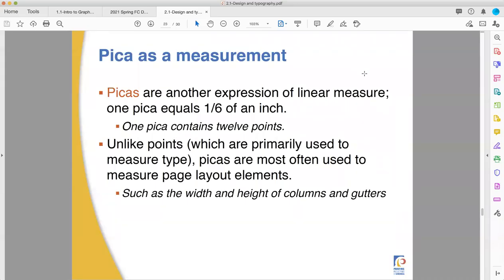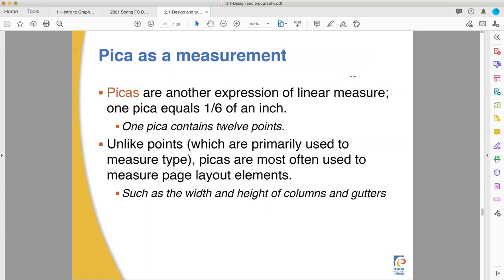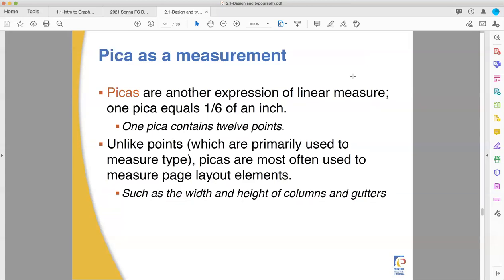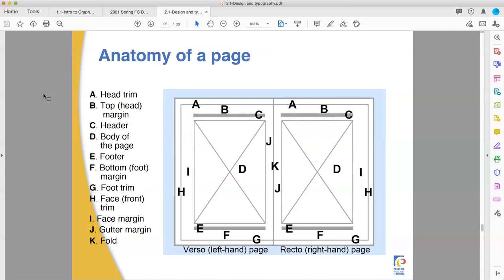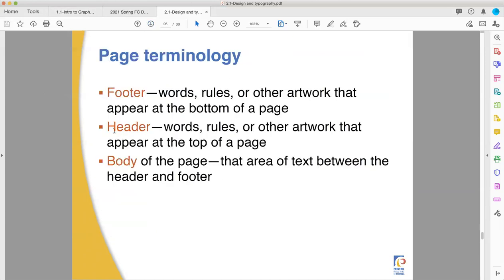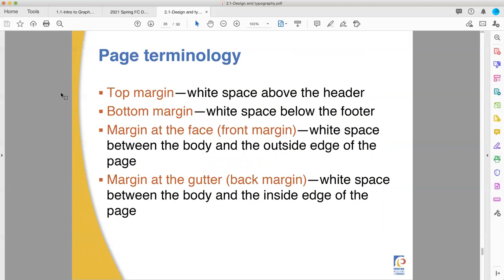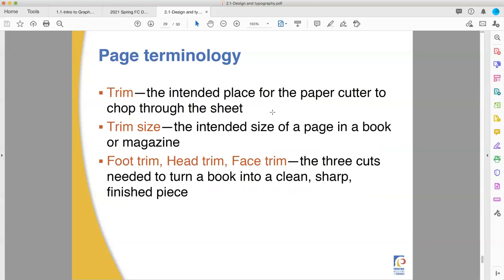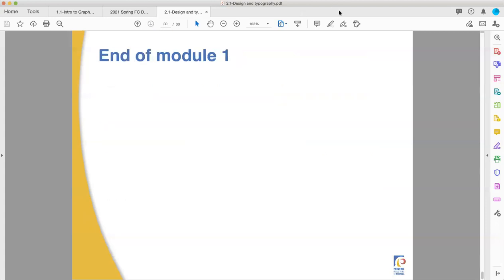PIA 2 1 pt 3/3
Prepress training module 2.1 part 3 of 3: Points, Picas, and Parts of a Page